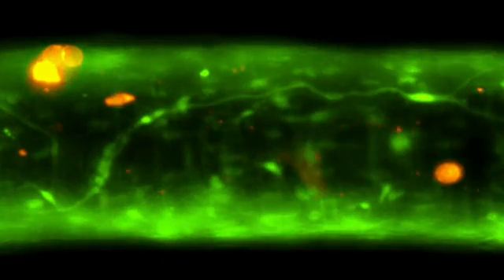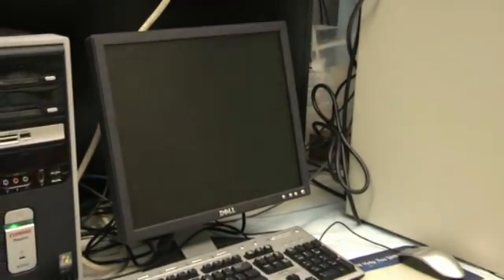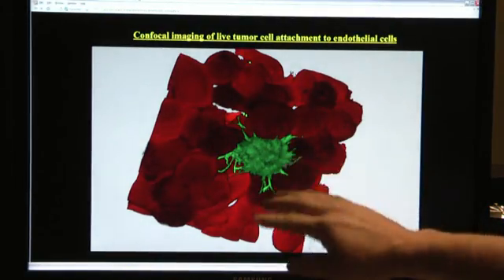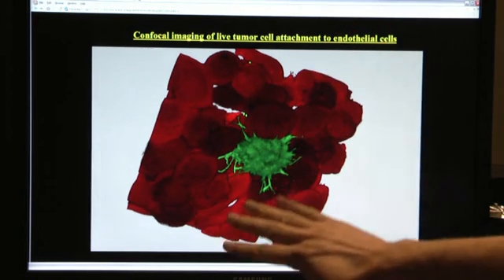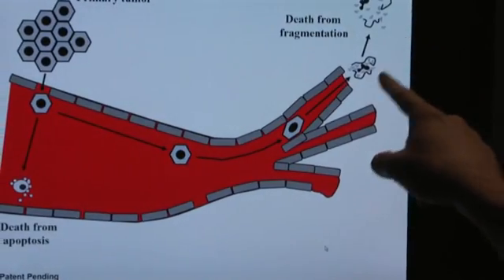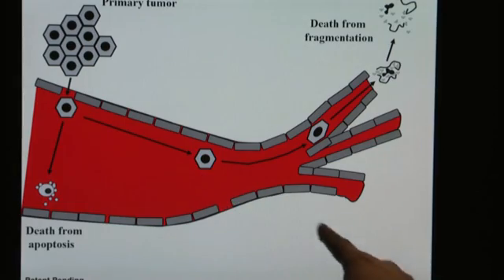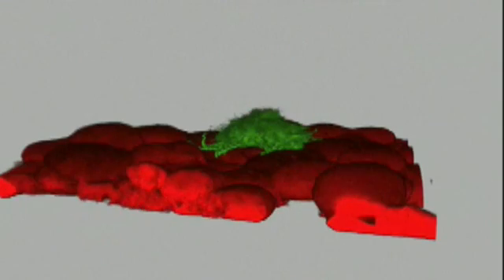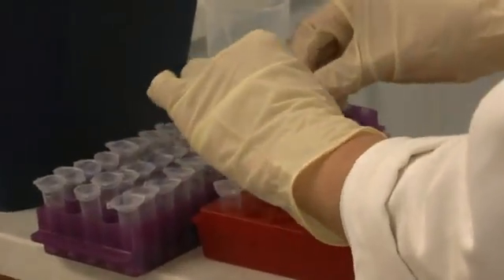Invention: Cancer Metastasis Prevention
University of Maryland, Baltimore Invention.  When breast cancer cells metastacize they form microtube based "microtentacles".  This invention comprises protein targets and early lead inhibitory compounds to prevent microtentacle formation for the prevention of metastasis.